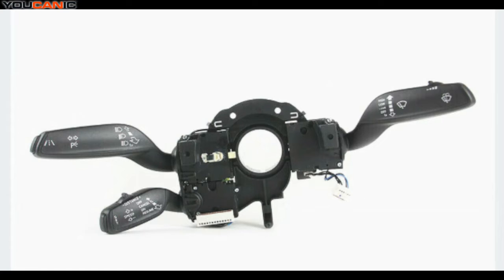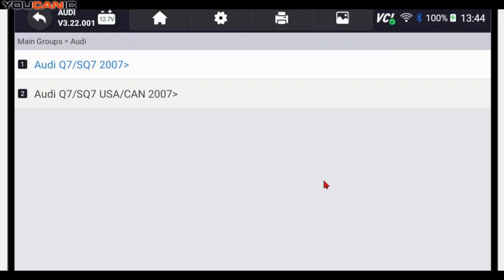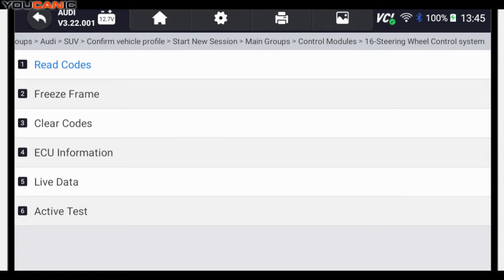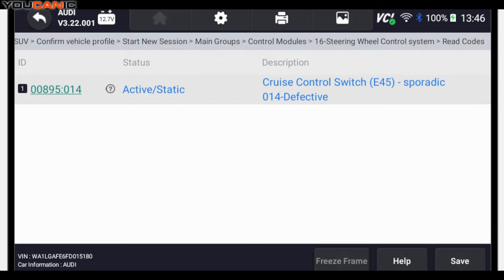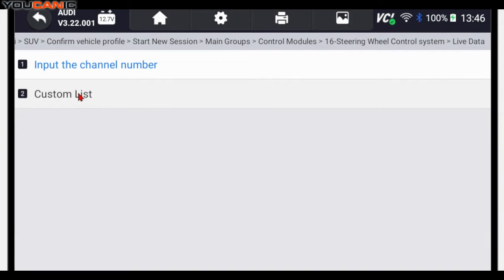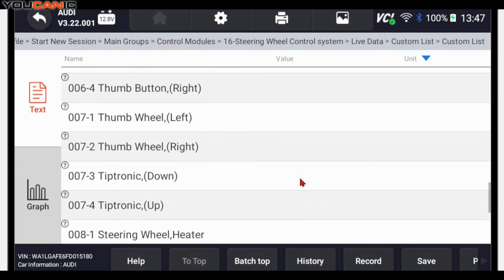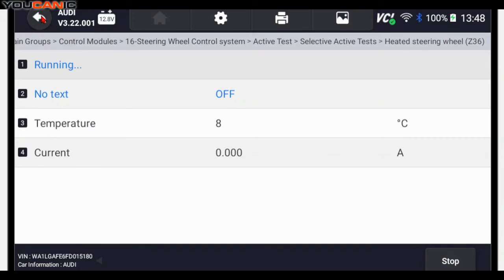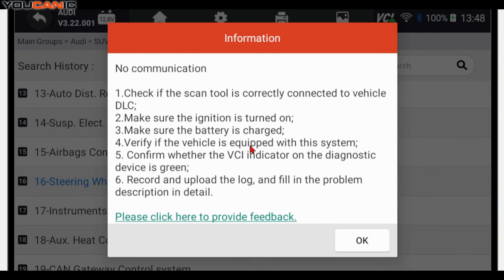Quick Fix: Diagnosing Audi Cruise Control Issues with the YOUCANIC Scanner!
Description:
Struggling with cruise control on your Audi? Don't let it disrupt your driving experience! 🚗💨 In this detailed tutorial, we'll guide you through diagnosing problems with your Audi's cruise control using the YOUCANIC scanner. Whether you're a DIY enthusiast or just looking to understand your vehicle better, this video will provide you with the insights and steps needed to identify and address cruise control malfunctions.

🔧 What You'll Master:

A thorough walkthrough on using the YOUCANIC scanner to pinpoint why your Audi's cruise control isn't working.
Understanding error codes related to cruise control issues and how to interpret them.
Practical tips for troubleshooting and fixing common cruise control problems.
🛠 Gear Up:
Watch the YOUCANIC scanner become your best tool for tackling electronic system diagnostics head-on. Learn how to make the most of its features to keep your Audi cruising smoothly on any journey.

🛣 Keep Your Cruise Control Cruising:
Ensure your Audi's cruise control is always reliable and ready for long drives. Our guide simplifies the diagnostic process, giving you the confidence to tackle cruise control issues with ease.

Join us for more tips, tricks, and guides to maintain and enhance your vehicle's performance. Got a question or a specific problem you're facing?